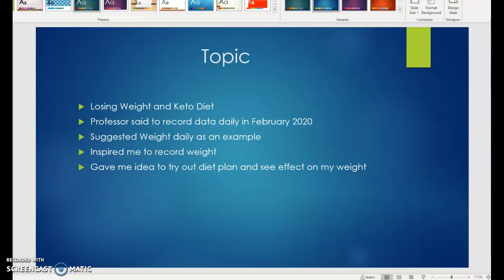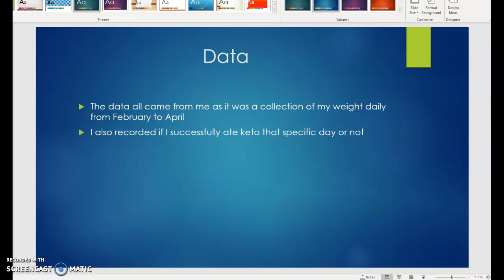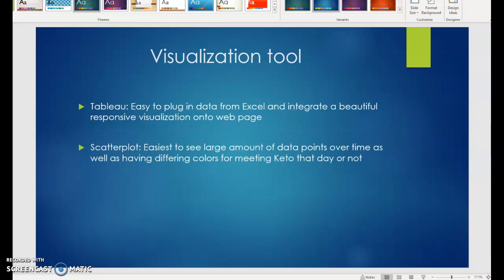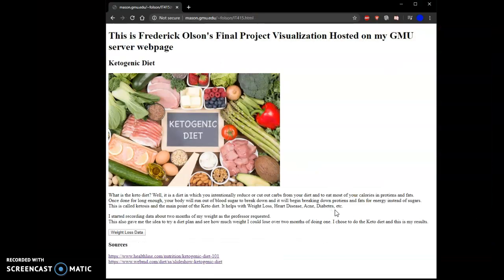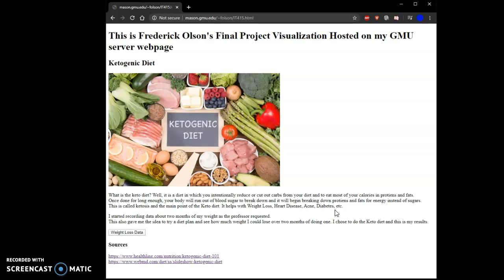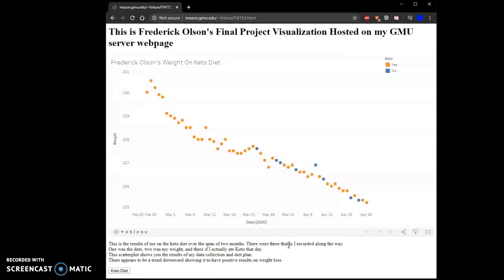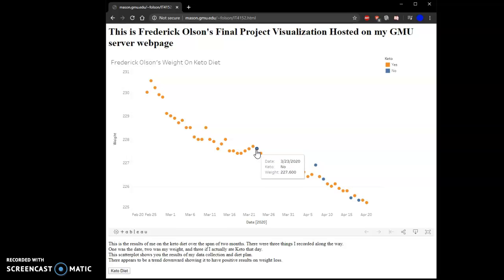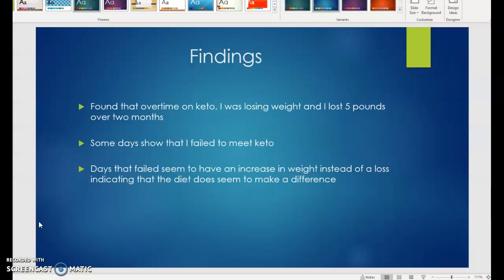IT 415 Final Presentation Frederick Olson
IT 415 Final Presentation Spring 2020. Presentation is about Keto Diet and Weight Loss as well as visualization tools used to show this.